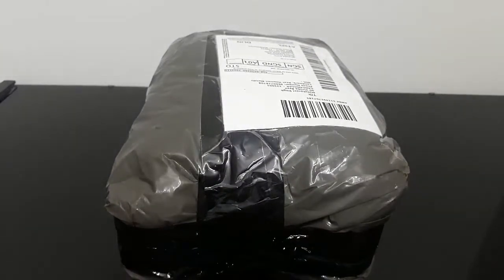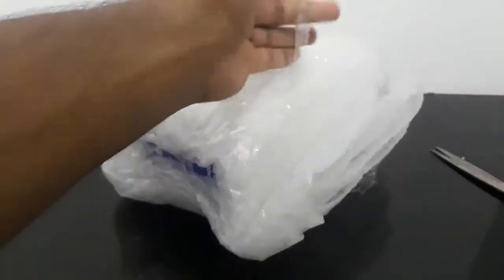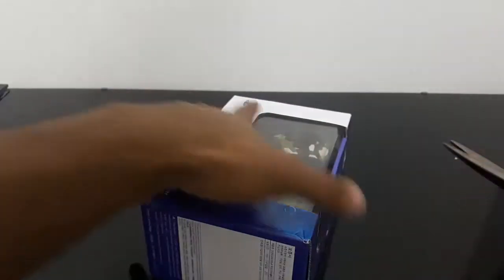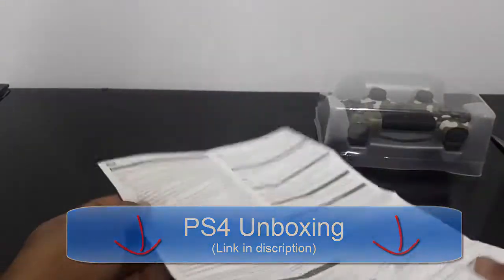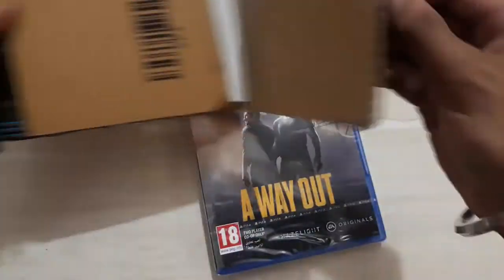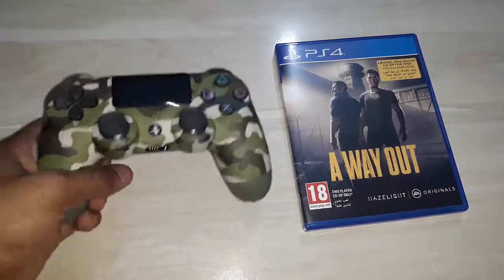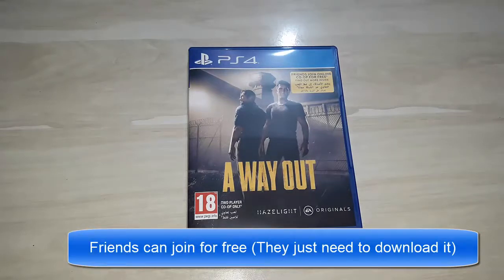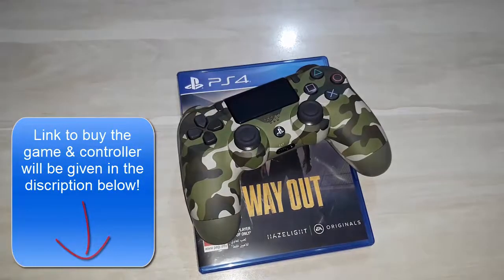PS4 Controller (Green Cammo) + 1 Game Unboxed (Game Review: 10/10)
My Psn Id: King-Risky-Singh
Friend's Psn ID- Saiyam_RdrOutlaw